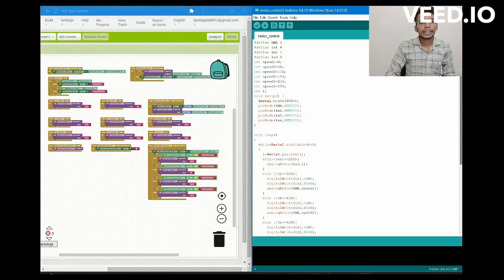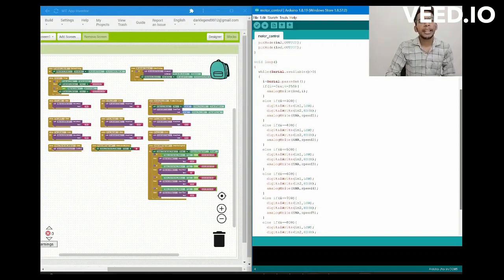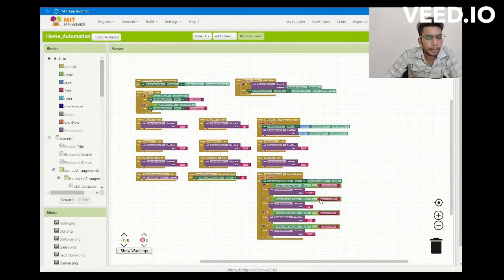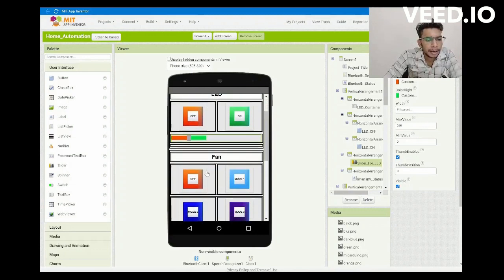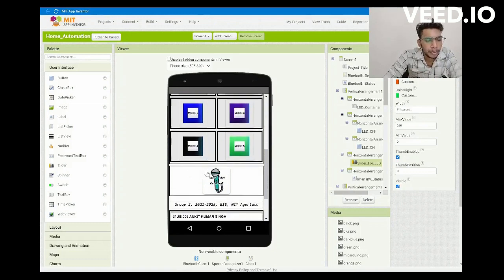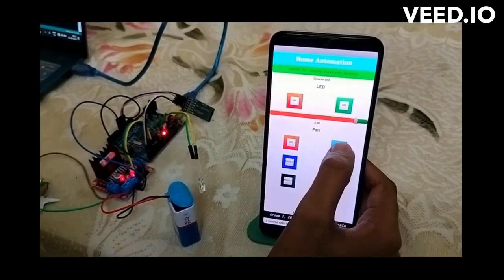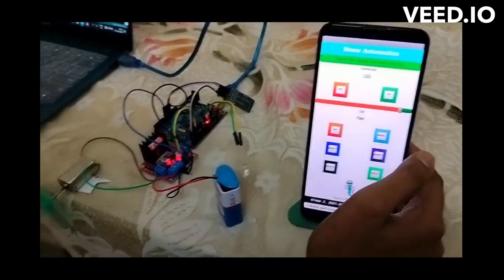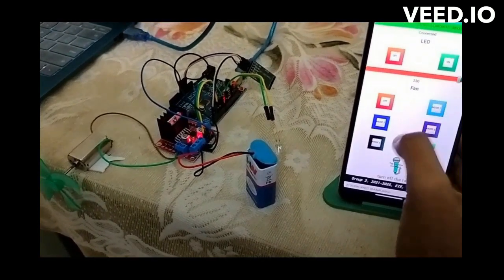Project on Home Automation